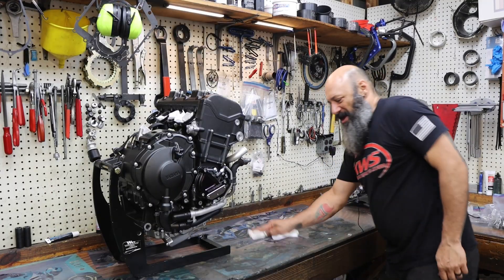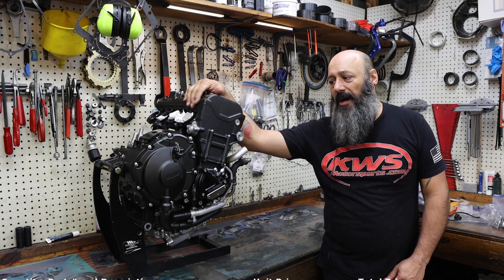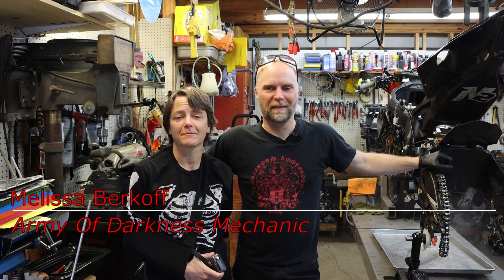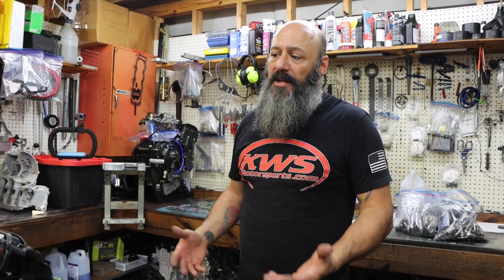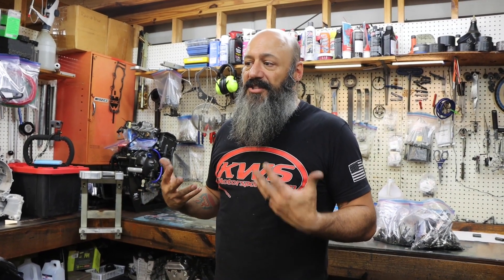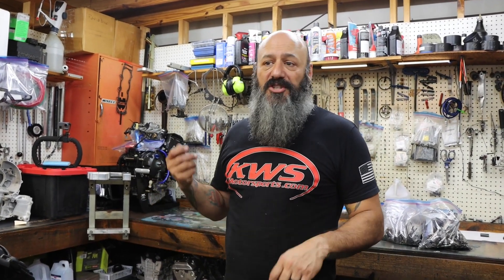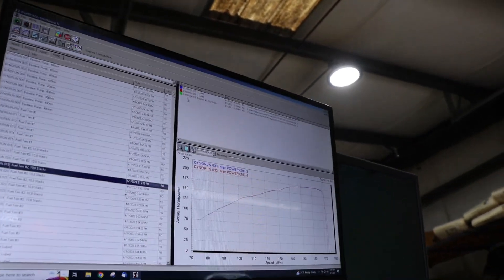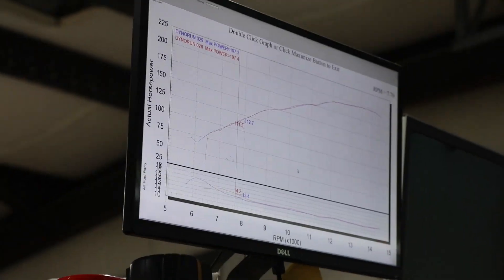200 hp Endurance Roadrace Rebuilt Engine and ECU Tune (Yamaha YZF-R1 Part 4)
Army Of Darkness returns to KWS Motorsports  in Charleston South Carolina to install the engine that Mike Godin rebuilt and then dyno tune their YEC race only ECU to get the maximum power with the smoothest curve out of their 2023 WERA/N2 National Endurance Race Bike.

This is part 4 of a series.  The other three parts look at the condition of the engine as it was disassembled.  You can find the other three parts

00:37 Mike Godin lists the parts he changed out.
01:39 Melissa Berkoff and YT Lechner Introduction
03:51 Mike Godin discusses his method of engine break in
05:54 Slapping the baby's ass
07:34 Quick look at the YEC ECU configuration screens
08:31 Dyno tuning
11:47 Comparison of stock ECU, flashed ECU and YEC Kit Race ECU
12:23 Saying good by.